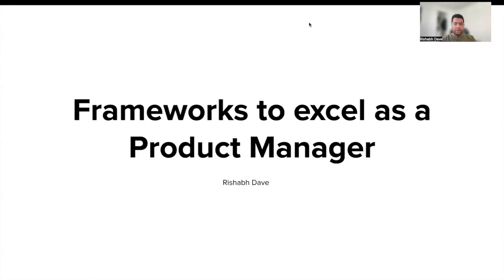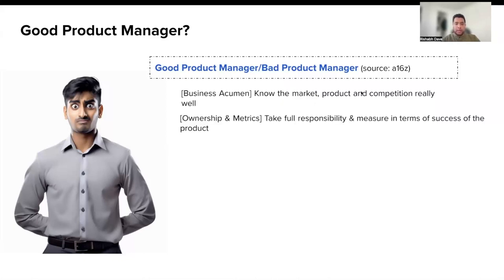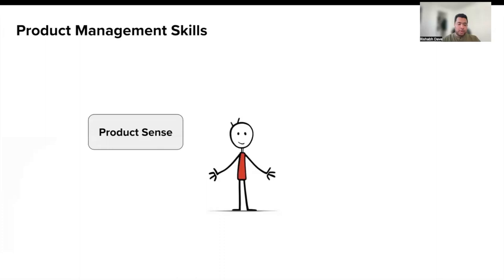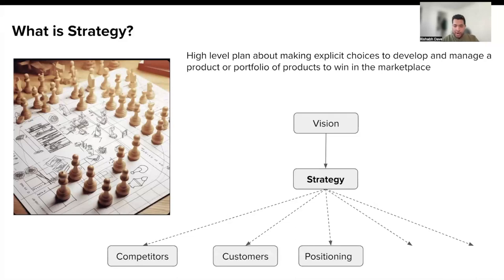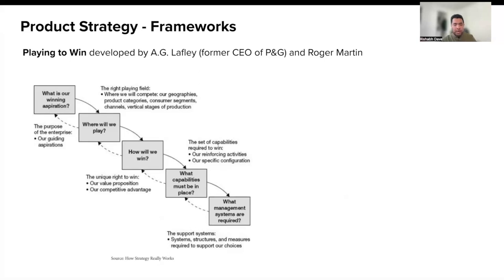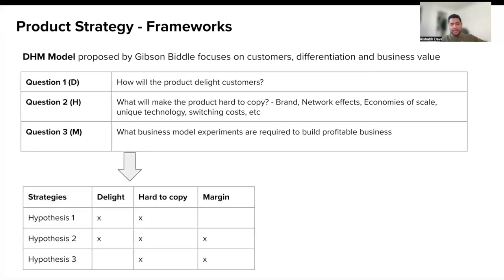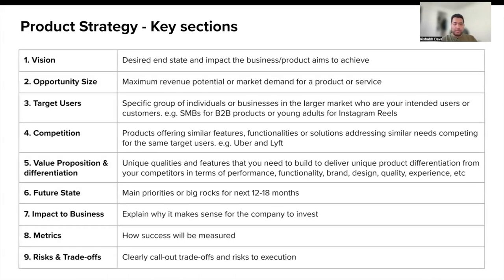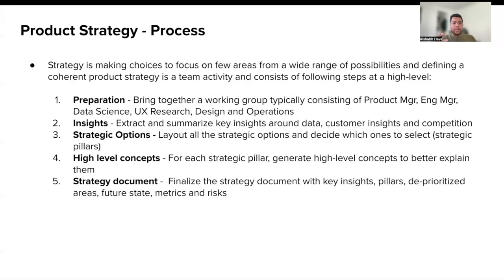Webinar: Frameworks for Excelling as a PM by Stripe Product Lead, Rishabh Dave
Ready to supercharge your product skills? Uncover the secrets behind defining a winning product strategy, from understanding user needs to setting clear goals. Learn how to navigate the challenges of prioritization and decision-making, and gain insights into establishing effective communication norms within your team. Don't miss this opportunity to enhance your product management toolkit.

ABOUT THE SPEAKER:
Rishabh is a seasoned product professional with a wealth of experience in growth, trust and safety, payments, and financial reporting/compliance. In his current position, Rishabh is driving strategic initiatives and overseeing the development of innovative products. His expertise in various domains, including growth, trust and safety, payments, and compliance, allows him to navigate complex challenges and deliver exceptional solutions to meet the needs of Stripe's customers.